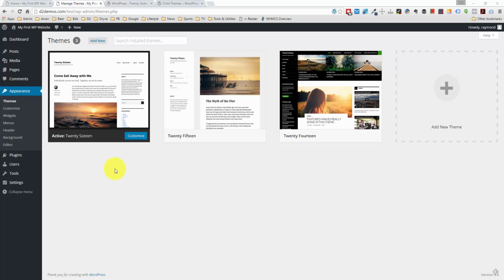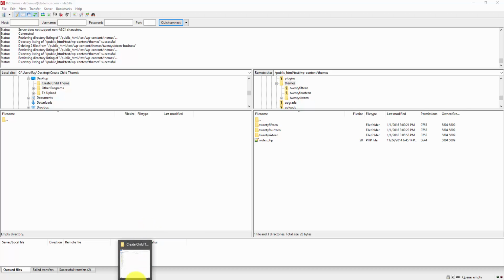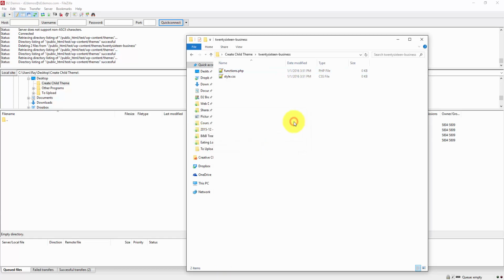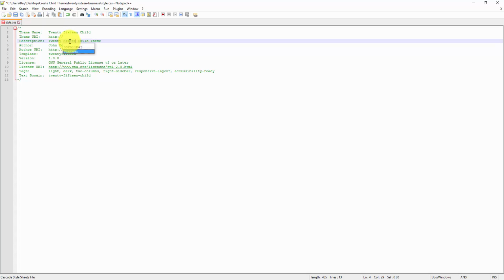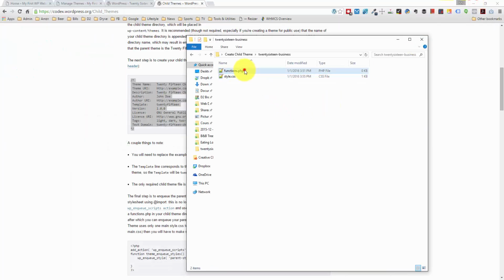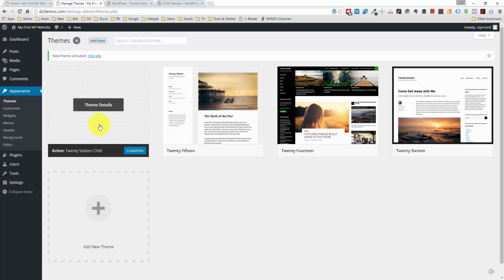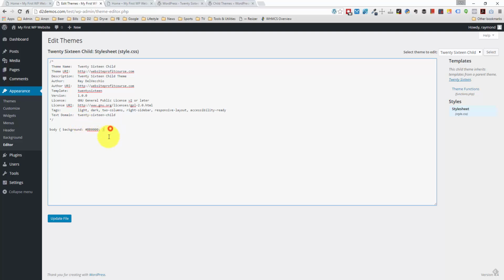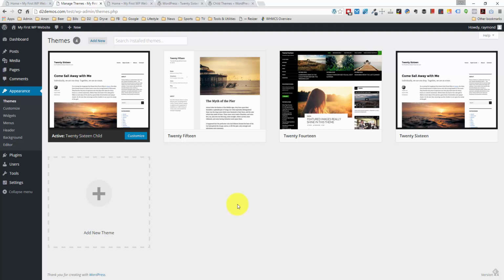How to Create a Child Theme for WordPress Twenty Sixteen Theme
Learn how to create a child theme of an existing theme in this WordPress child theme tutorial, specifically using the WordPress developed Twenty Sixteen (2016) theme.

A WordPress child theme consists of one directory, the child theme directory, which contains two or more files ("style.css" and "functions.php" are only required).

You will need to create these components and then upload them to your web server.

These are the steps needed to add a child theme for WordPress:

1) Create Child Theme Folder (within the "wp-content/themes" directory) - It's best to use "parenttheme-child" naming convention, where you replace "parenttheme" with the name of the WordPress theme you are customizing, and "child" with the name for your customized WordPress child theme. NOTE: Be sure not to include spaces within the directory name, or else you may cause an error.

2) Create "style.css" where you will add all CSS custom code to tweak the WordPress web design. Editing style.css in your child theme vs. the parent theme means that you won't lose your custom CSS design if the parent theme is updated. Make certain that you have the correct parent theme name listed under the "Template" field.

3) Create "functions.php" and copy/paste code from the link below to correctly load parent theme & child theme "style.css" files

4) Upload your child theme directory with style.css and functions.php to your web server. I do this using an FTP client program like FileZilla.

5) Activate your new child theme in the "Appearance - Themes" section, you are ready to roll.

6) Update CSS Styles to Test. I test the CSS background property by changing it from black to dark red.

That's it, you've successfully created your Twenty Sixteen Child Theme for your WordPress website.

You can now edit and add to this child theme style.css to get the perfect look and feel for the site.

► Become a Freelancer, Make Money with Your Skills!

► My Preferred Website Setup